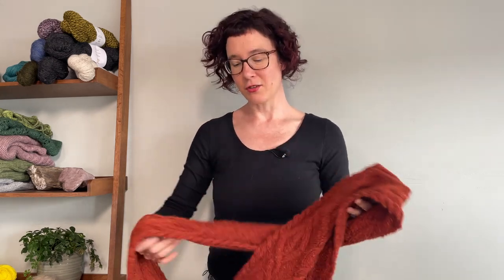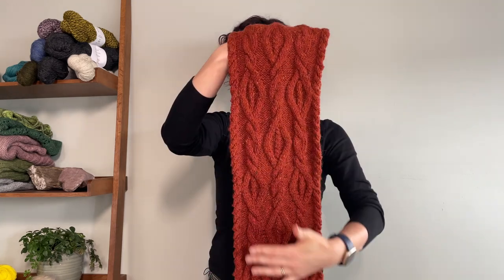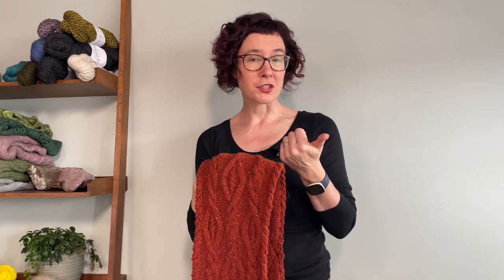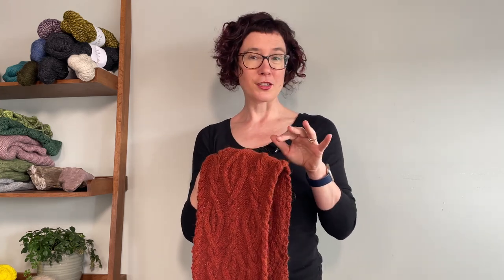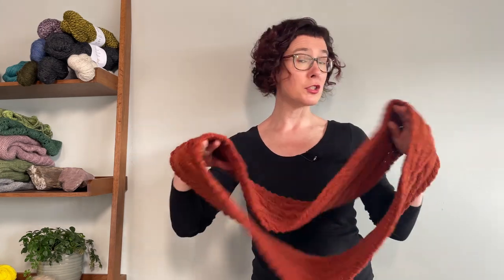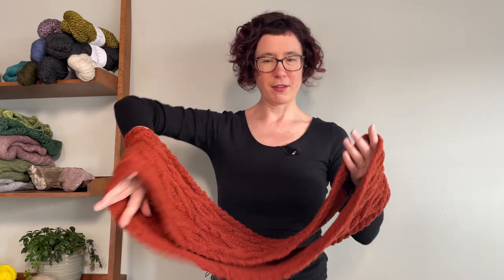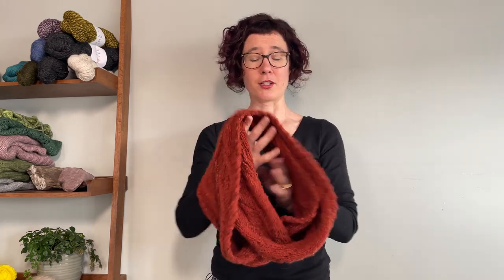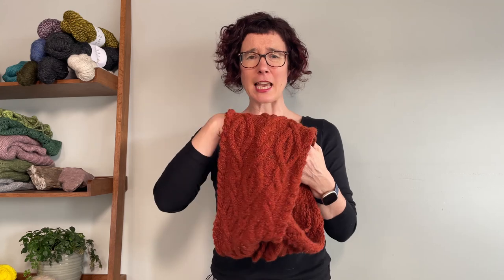Meet Our Cape Clear Cowl Knitting Pattern | Celtic Knits Club 2023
Welcome to the Celtic Knits Club 2023 second project, the exquisite ‘Cape Clear Cowl’ – a masterful blend of traditional design and contemporary style and is designed by Laura Perrem.

You can find out Larua's thoughts on the design and our Deas yarn right

CELTIC KNITS CLUB 2023 -JOIN THE CLUB
It’s still possible to join our digital 2023 Celtic Knits Club?

While our full club is sold out, it is still possible to join our virtual club and get access to our patterns, zoom lives, step-by-step workshops and dedicated community forums.

Our 2023 club will include 5 patterns, plus extensive step-by-step video workshops for all the club patterns (3 are already available). You will also have exclusive access to the private club forum on Knithub and zoom launch parties. All workshops are fully captioned and have a dedicated help comment section if you need further assistance.